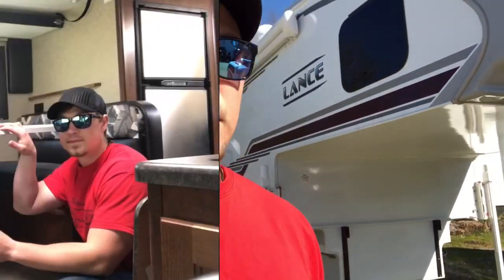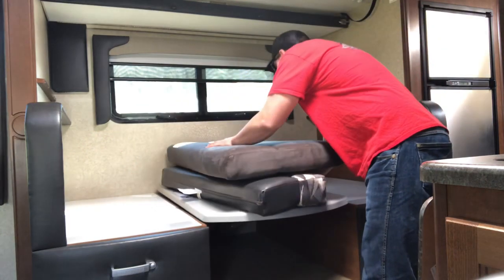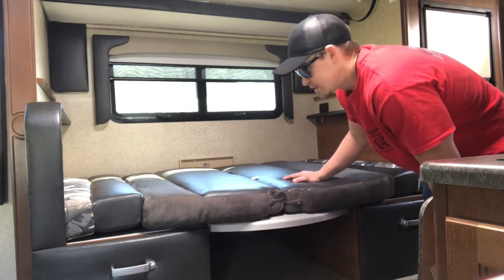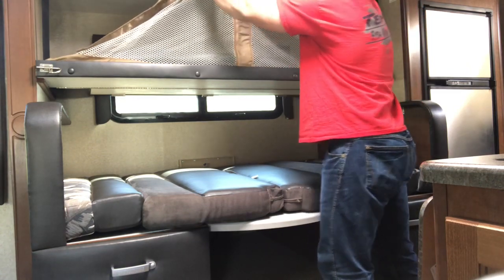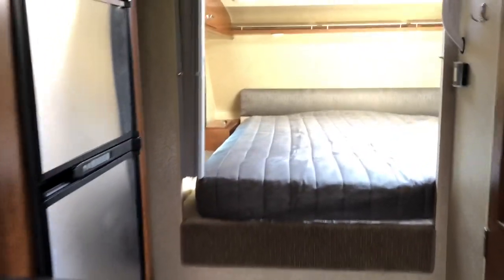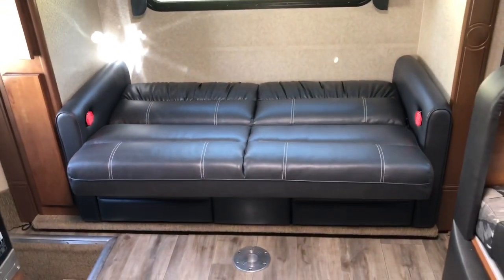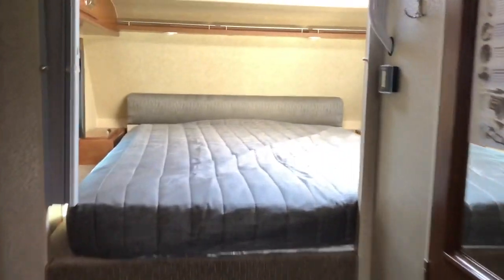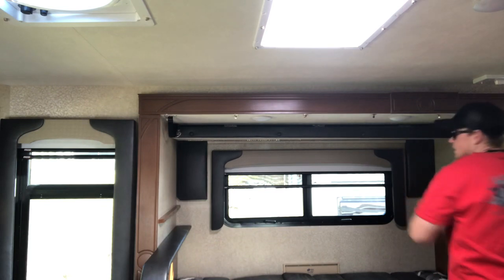Sleeping Arrangements in the Lance 1172 Truck Camper!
Tutorial on how to fold the dinette into a bed in the 2020 Lance 1172!